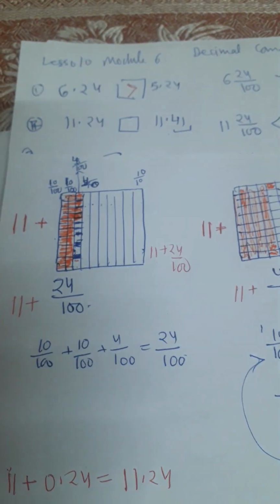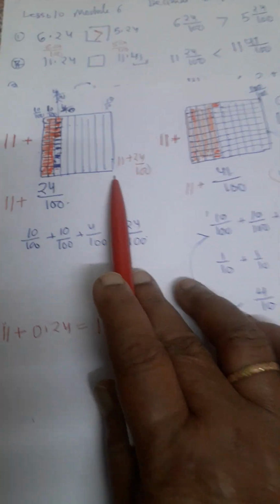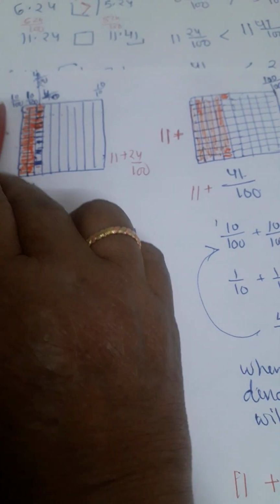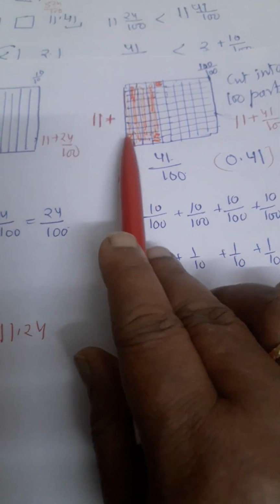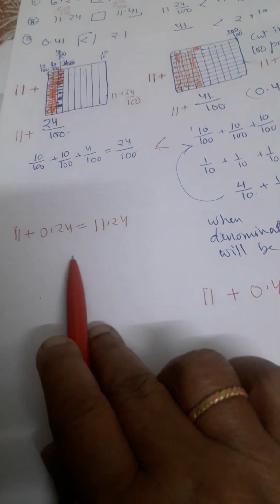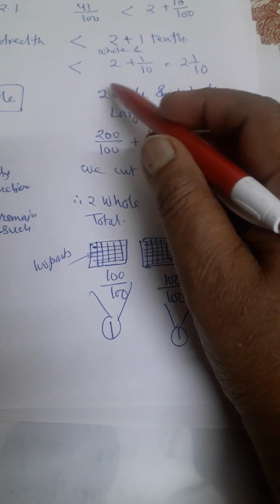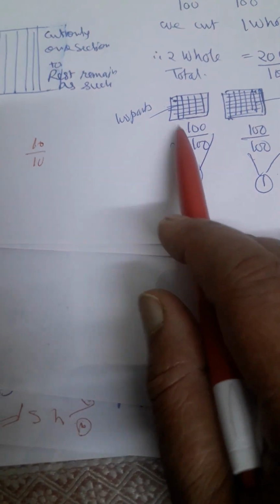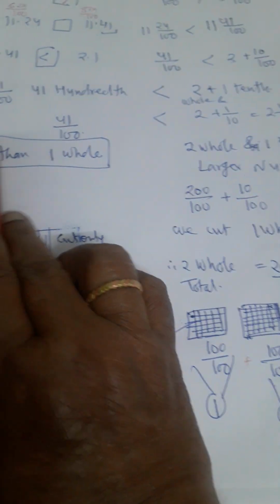L10Module 6 Decimal comparison Model area11.24--11.41cut1 into 100 parts@ veenadixitmath4kids